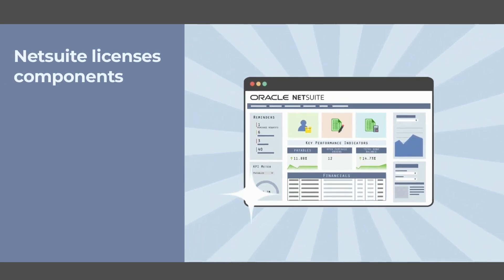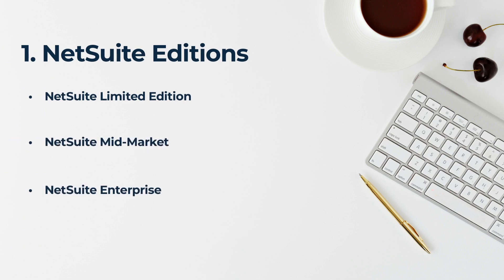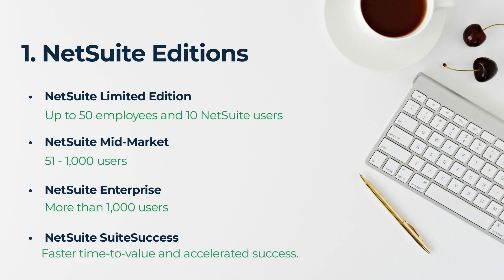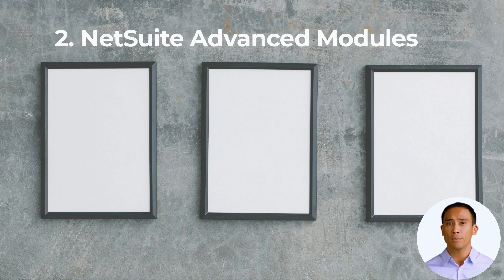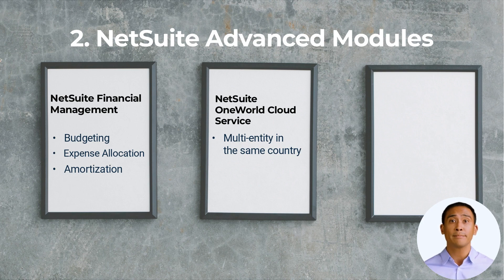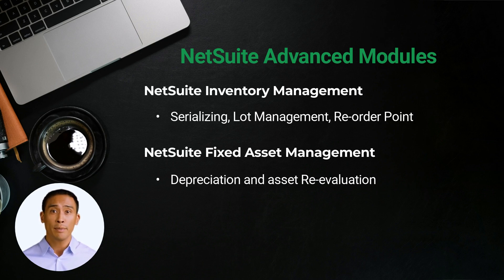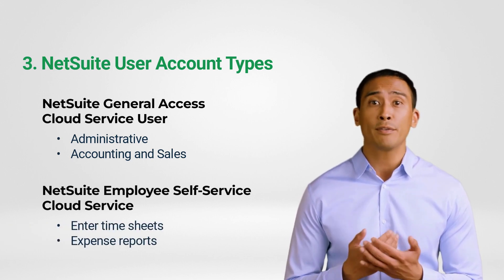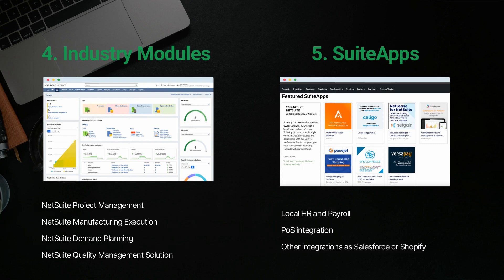NetSuite Pricing and Licensing Guide | 2024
Welcome to our comprehensive guide on NetSuite pricing and licensing, providing you with valuable insights and information. In this detailed video presented by Azdan, we aim to answer all your questions regarding NetSuite pricing and licensing.

Gain a deeper understanding of the intricacies involved in making informed decisions for your business. Join us for an in-depth exploration of NetSuite's pricing structure and licensing details.

Video Sections:
Introduction: 0:00 / 0:27
NetSuite Licenses & Components: 00:39 / 01:01
1. NetSuite Editions: 01:02 / 02:49
2. NetSuite Advanced Modules: 02:50 / 04:31
3. NetSuite User Account types: 04:32 / 05:12
4. Industry Modules & SuiteApp: 05:13 / 05:37
5. SuiteApp: 05:38 / 05:53
Get Detailed Quotation: 05:54 / 06:20